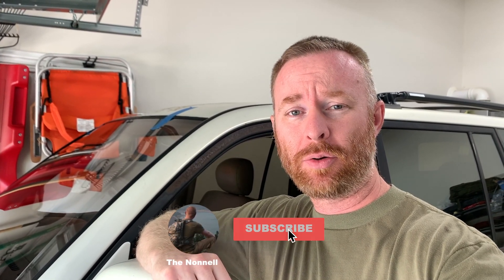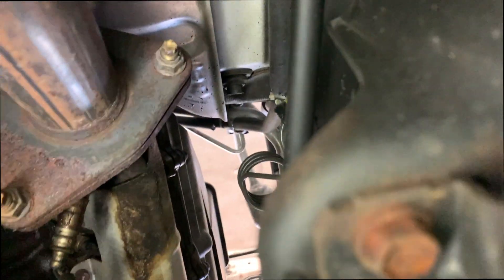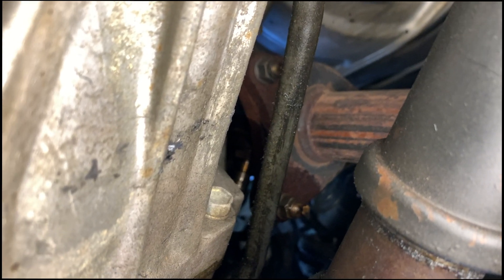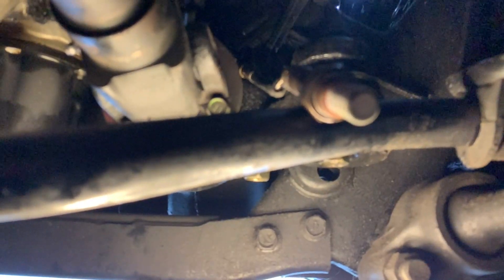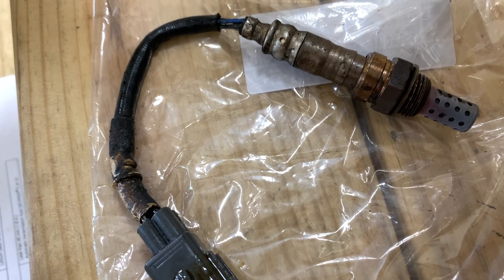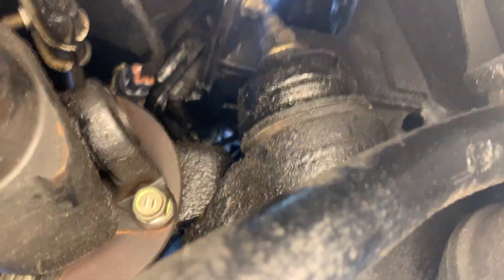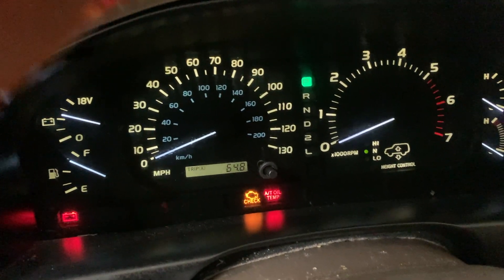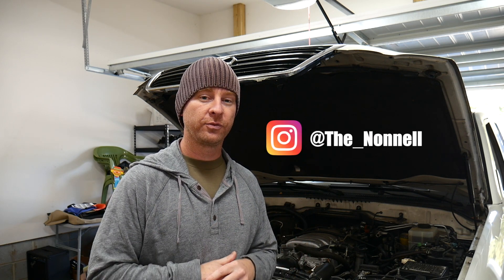Rebuilding a SALVAGED 2000 Lexus LX470!! Ep.8 Replacing a bad O2 Sensor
In this episode I replace a faulty O2 sensor. This was probably one of the easiest jobs I have done so far on the LX470. It was straightforward and only took about 30 minutes. If you have any questions, leave them down below or hit me up on my IG @the_nonnell.